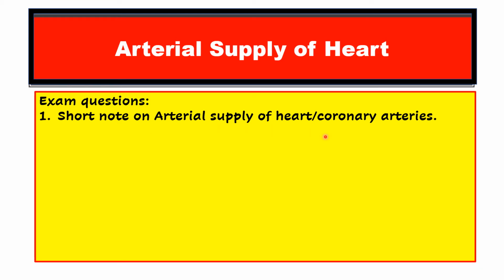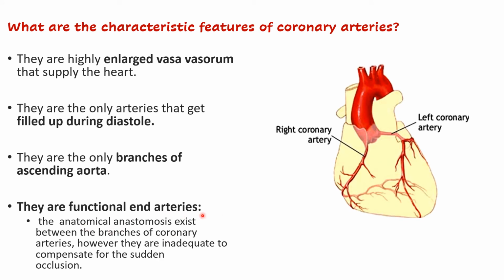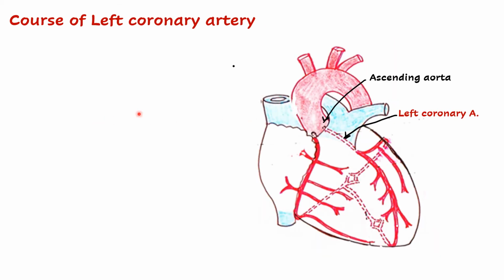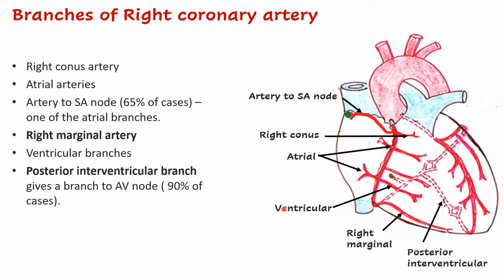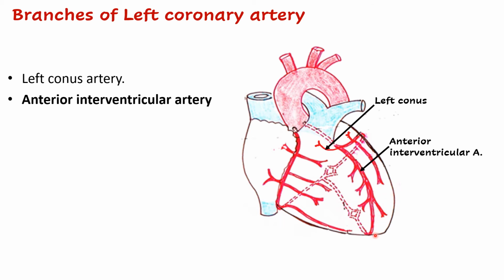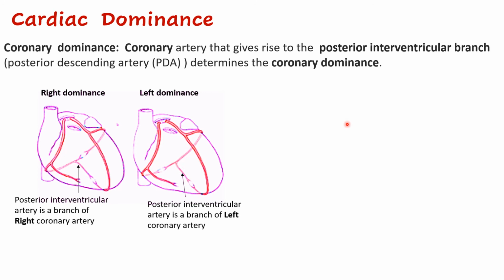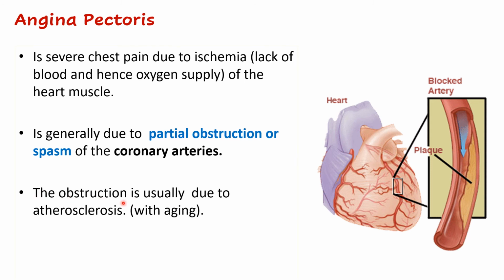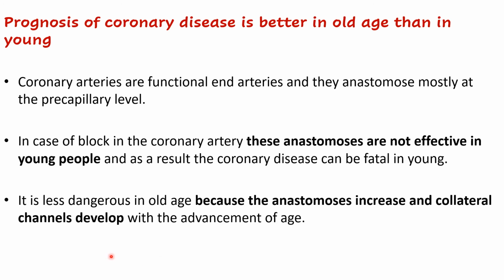Arterial supply of heart | Coronary arteries | Blood supply of heart| [Simplest]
Arterial supply of heart.
Coronary arteries  - origin, course, branches and distribution.